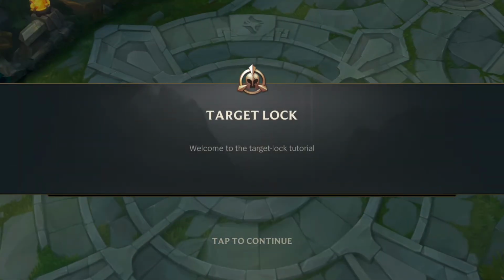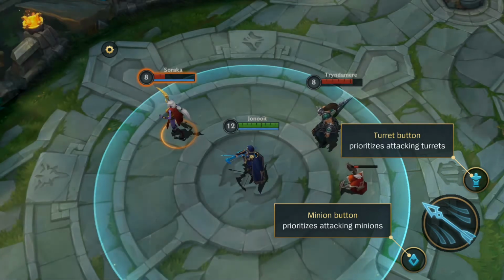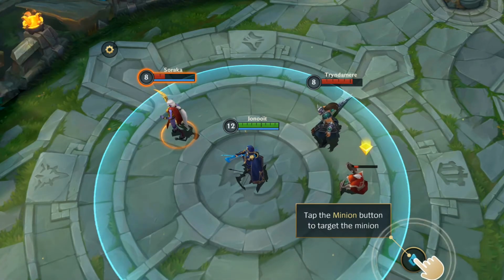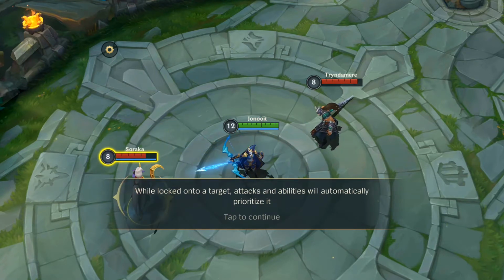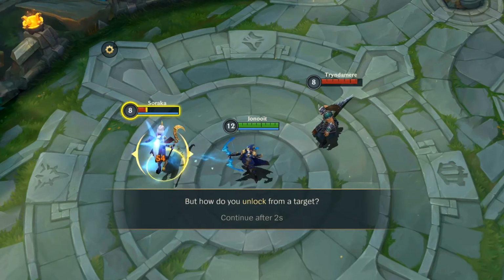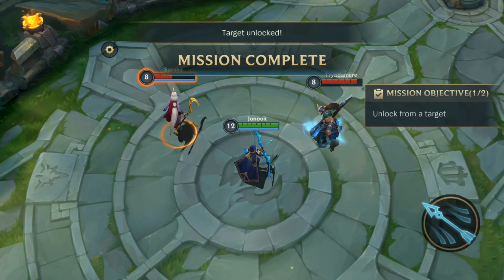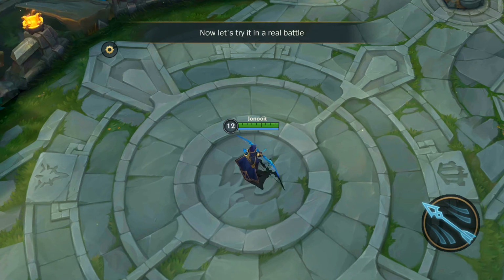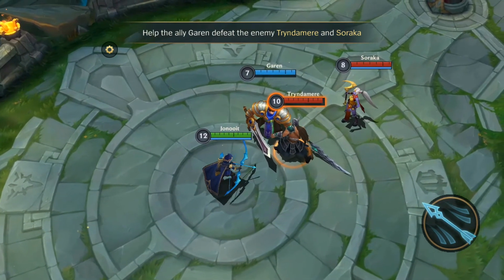Tutorial: Target Lock - League of Legends: Wild Rift